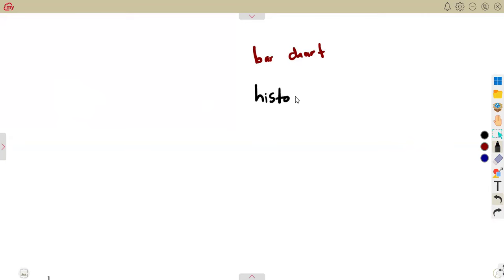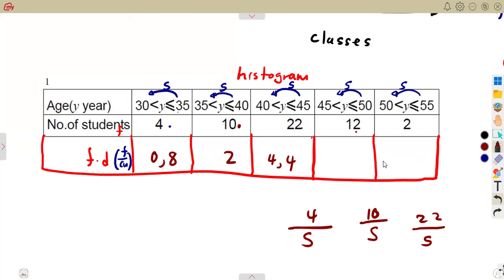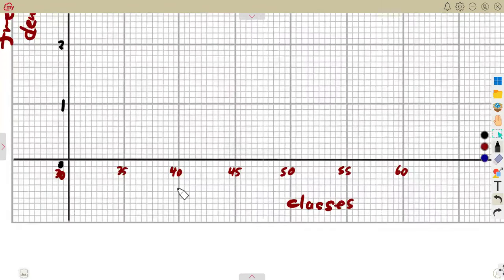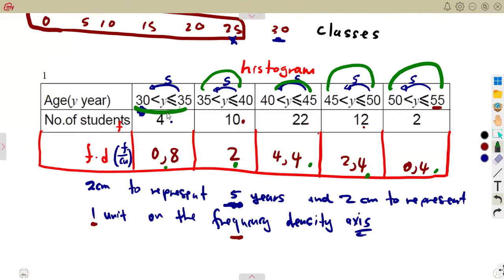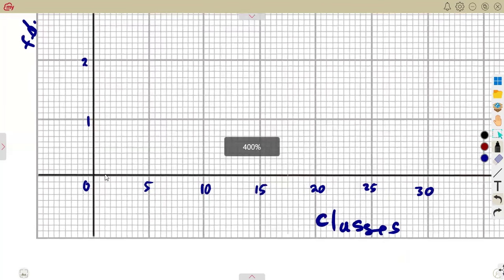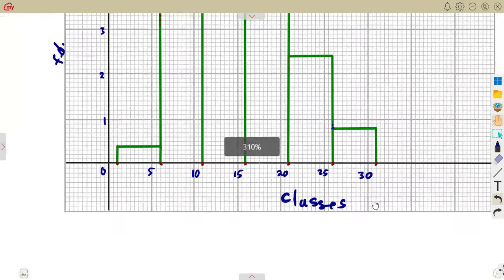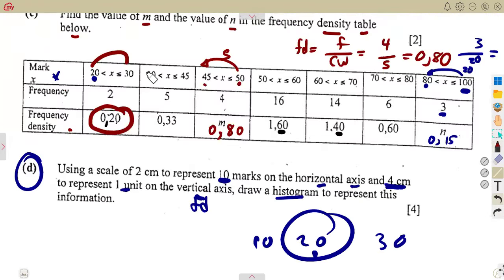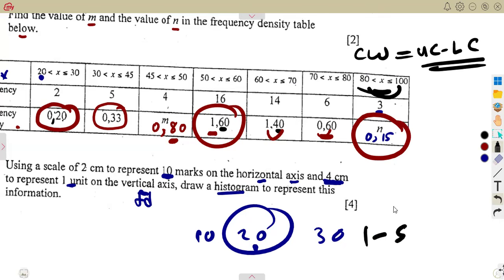O level Mathematics Statistics Grouped Data _ Histogram ZIMSEC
O level Mathematics Statistics Grouped Data  _ Histogram ZIMSEC  @mathszoneafricanmotives   @mathwithlightone